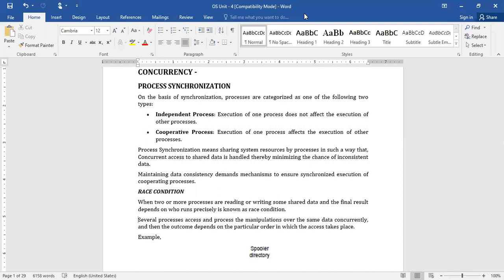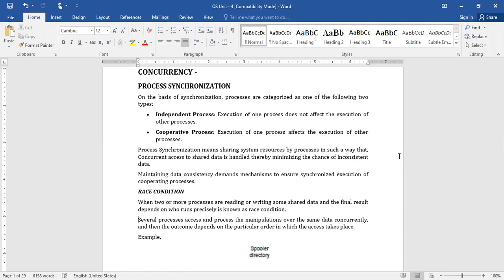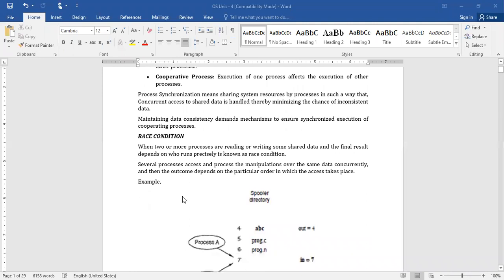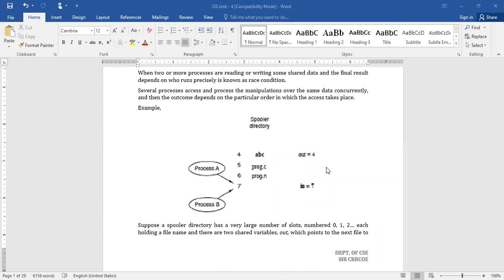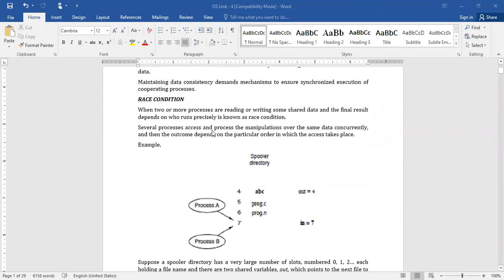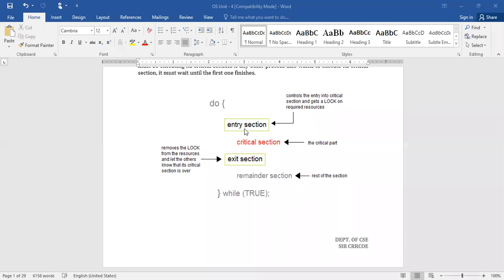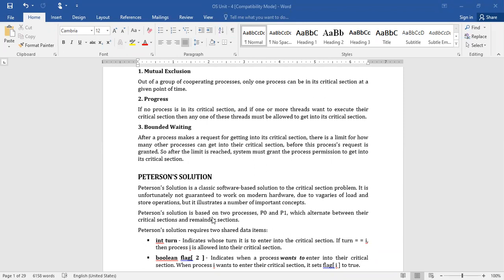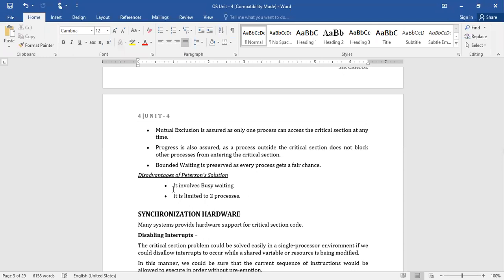2/4 CSE OS CLASS-29 FOR SECTION-1 ON 12-05-2021 AT 8.30 TO 9.20 A.M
INTER PROCESS COMMUNICATION: RACE CONDITION,CRITICAL SECTION PROBLEM